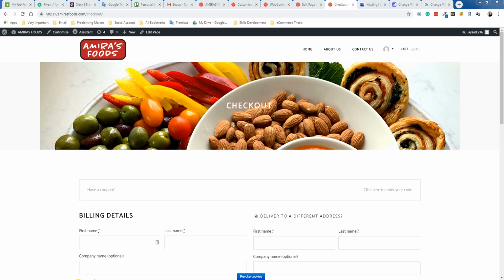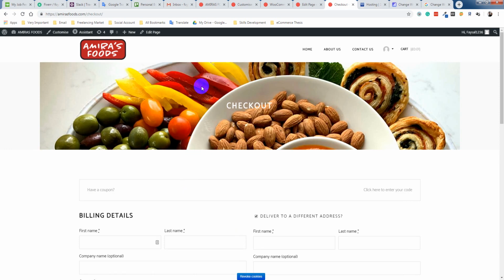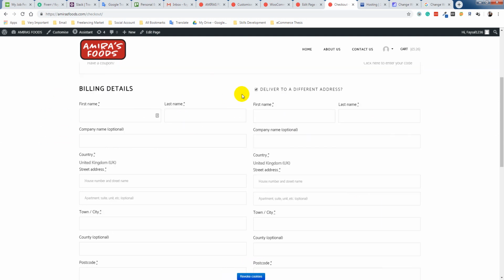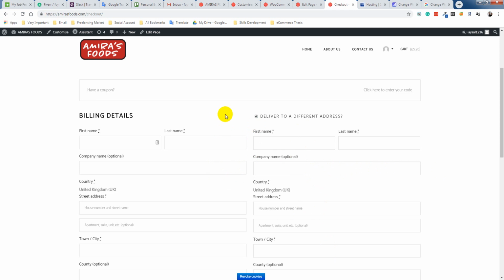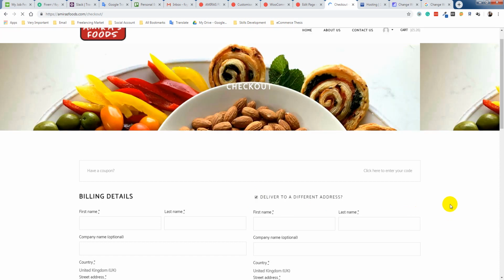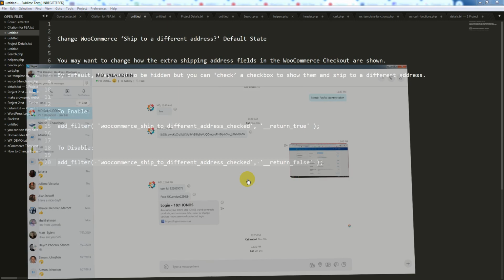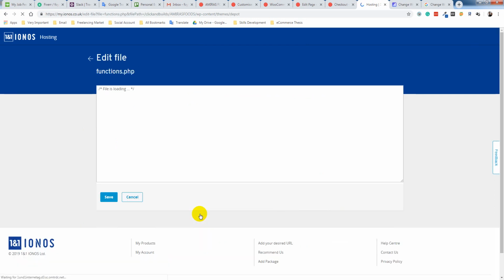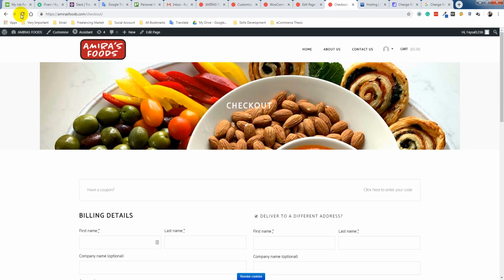How Change Woocommerce ‘ship To A Different Address’ Default State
# ‘ship To A Different Address’ # Default State

💻 Welcome to * How Change Woocommerce ‘ship To A Different Address’ Default State *

📝 Video Description:  In this tutorial, I have shown How to Change WooCommerce's ‘Ship to a different address’ Default State? You may want to change how the extra shipping address fields in the WooCommerce Checkout are shown. By default, they tend to be hidden but you can ‘check’ a checkbox to show them and ship to a different address.

🌐 Services
Transform your e-commerce journey with expert services:

📲 Stay Updated
Follow us for valuable insights and updates: